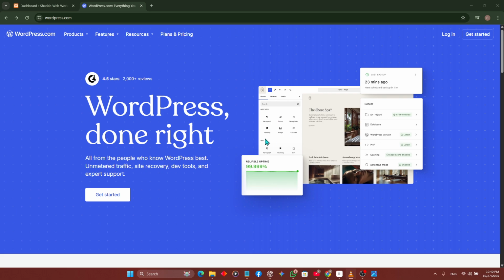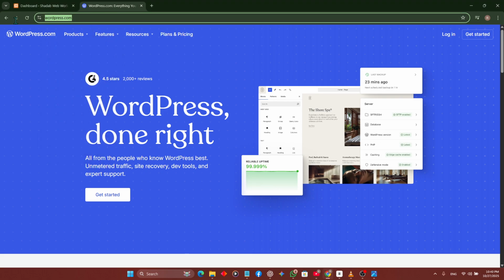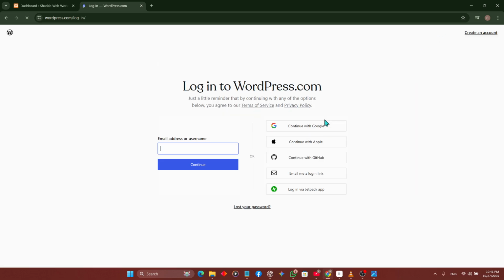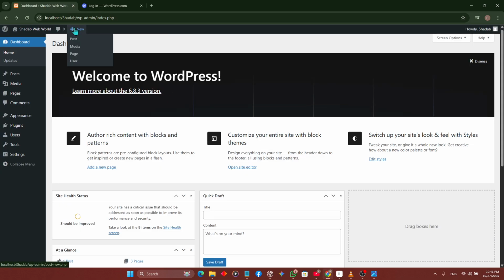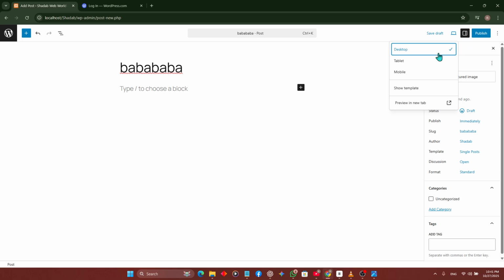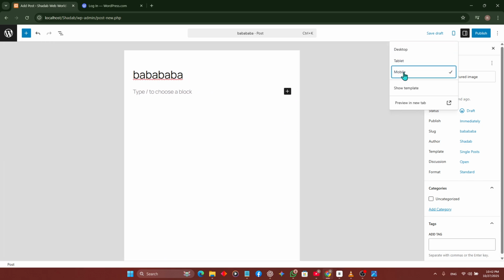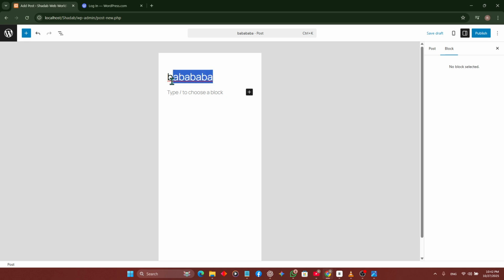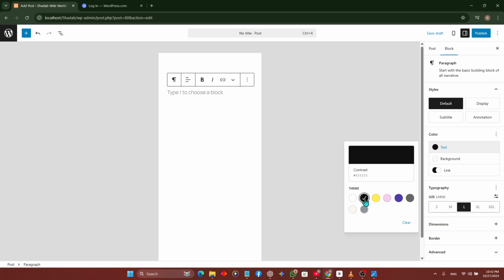How to Create a Mobile Friendly Version of Your Wordpress Website - 2025 (Quick & Easy)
How to Create a Mobile Friendly Version of Your Wordpress Website
In this video, How to Create a Mobile Friendly Version of Your WordPress Website, you’ll learn the step-by-step process to make your WordPress site responsive and optimized for mobile devices. We’ll cover how to use responsive WordPress themes, mobile optimization plugins, and Google’s mobile-friendly test to ensure your website looks perfect on any screen. Perfect for beginners who want to improve user experience and boost SEO with a mobile-friendly WordPress design.